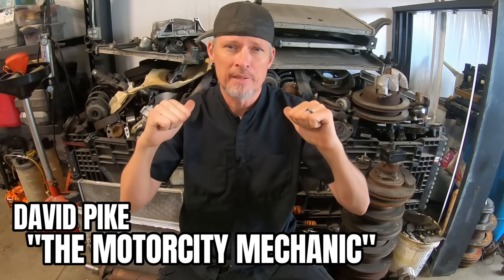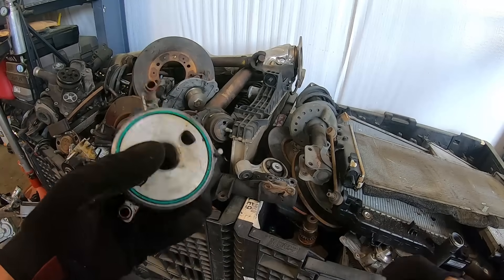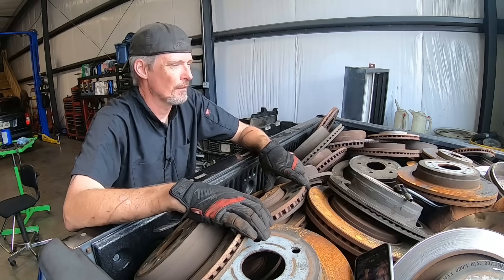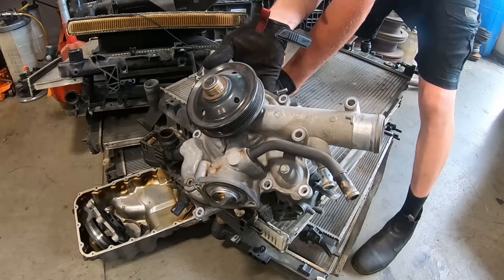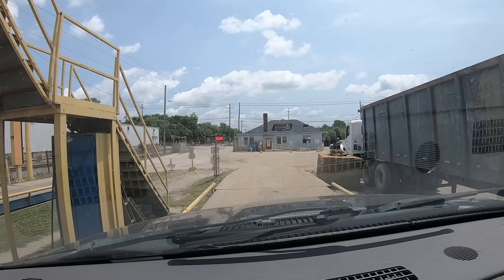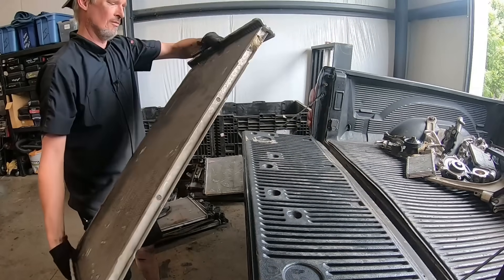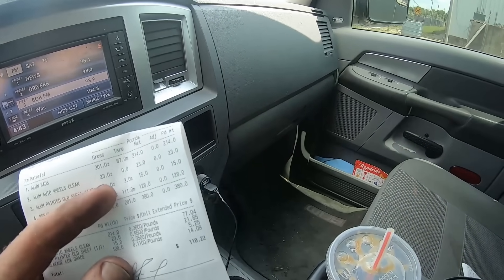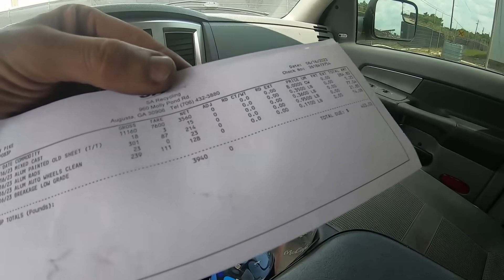Is Scrap Metal Worth Your Time? 2023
Today we talk about if its worth collecting used parts/scrap and making any money off of it based on the time you spend collecting, sorting, loading, and unloading all the metal based on the scrap prices in 2023.

(461)